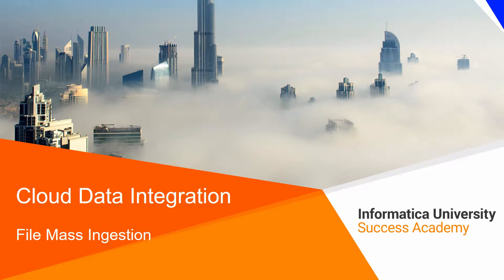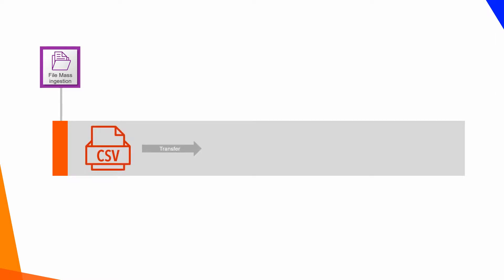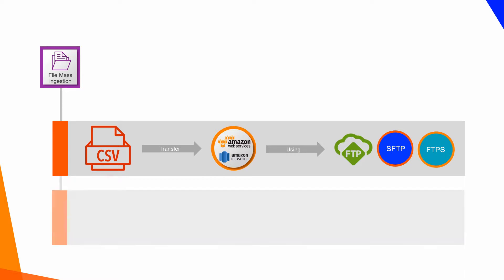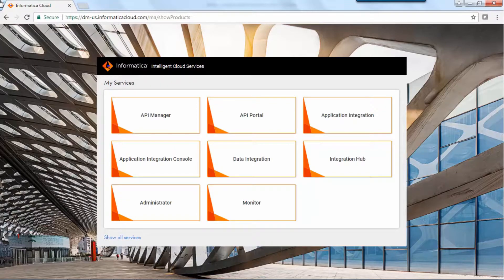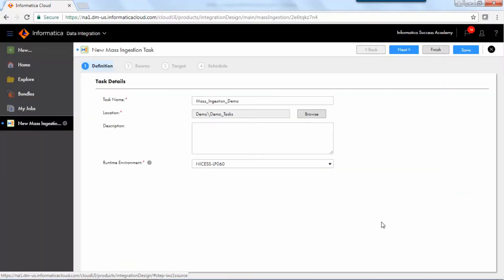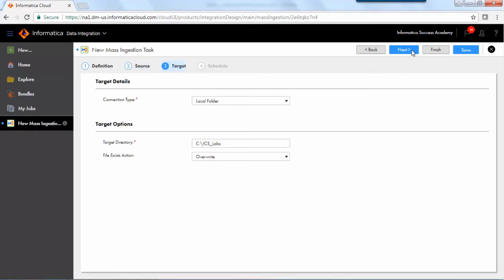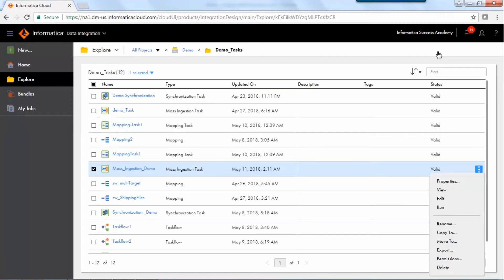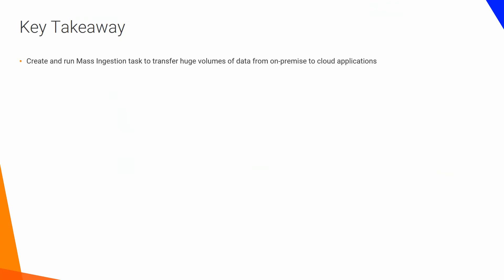Data Integration Patterns for Cloud Data Integration - File mass ingestion (Developer)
Create and run a mass ingestion task to transfer high volume data to target system.